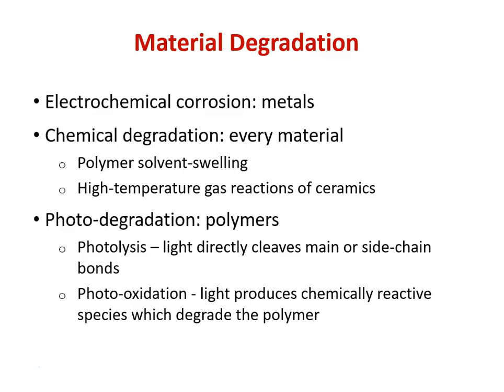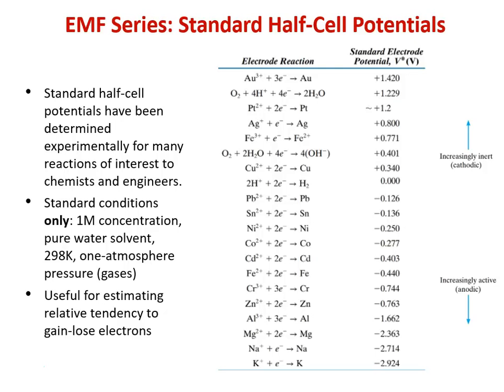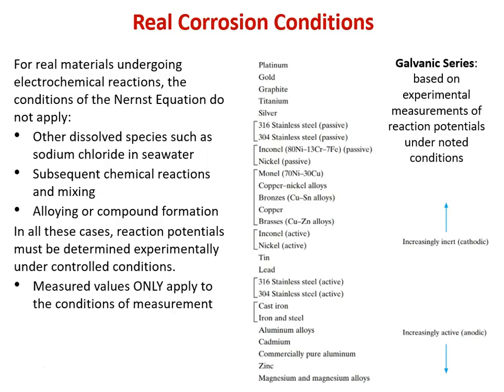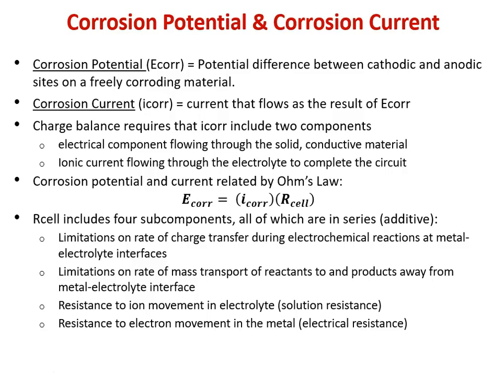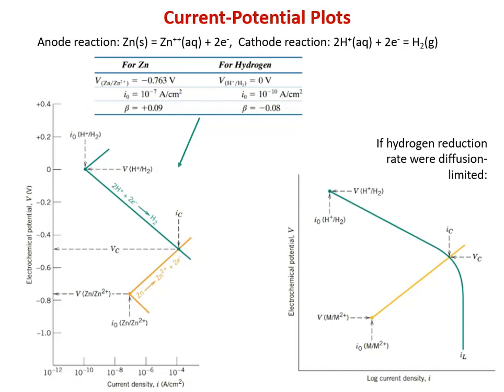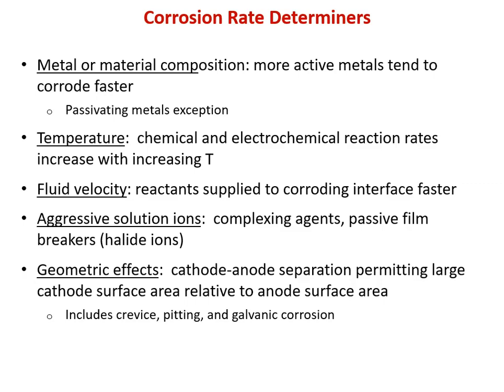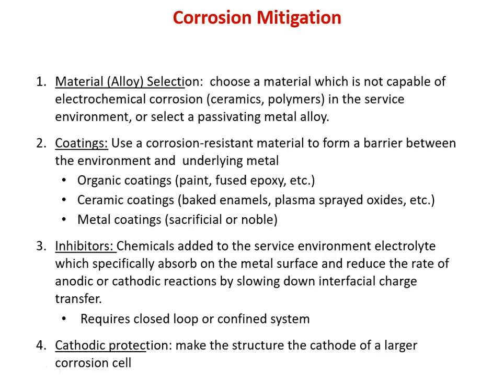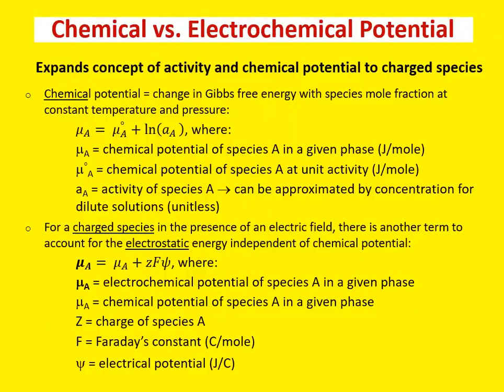Corrosion and Material Degradation for Intro Materials Science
Corrosion of metals and environmental degradation of materials for introductory materials science course.